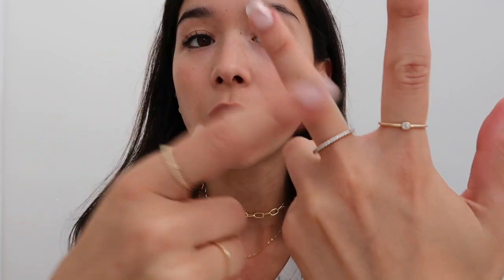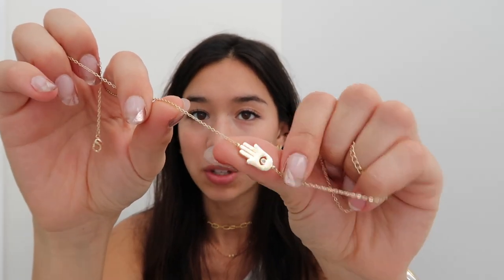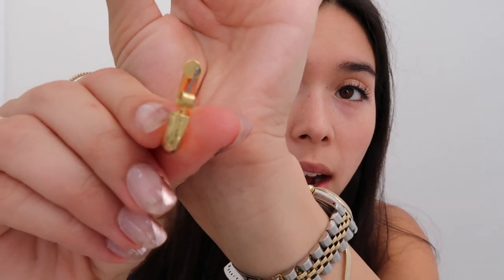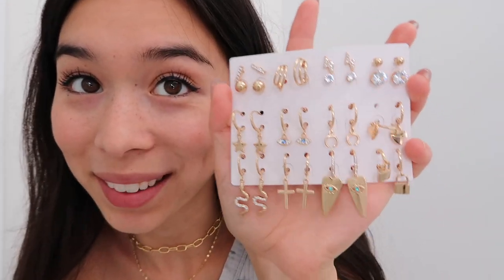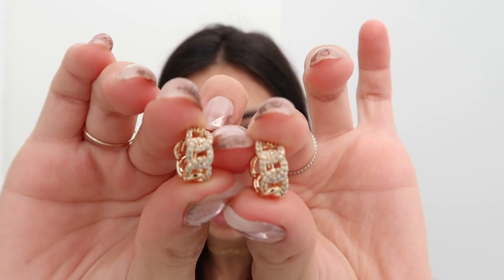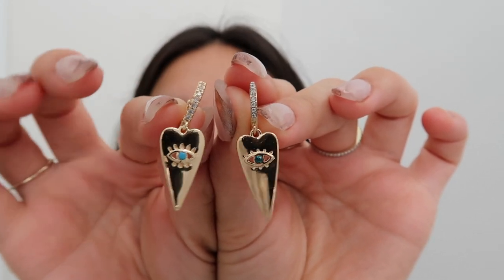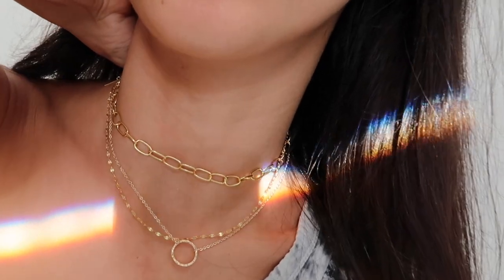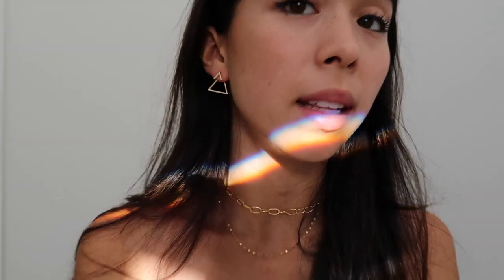MY CHEAP AMAZON JEWELRY FAVORITES THAT YOU NEED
Hi guys!

Direct links*:

Hamsa Necklace

Geometric earrings

Heart evil eye pave huggie

Chain pave huggies

Circle necklace

Triangle geometric earrings

Chunky everyday hoops

Earring pack

Mismatched earring studs

Two hoop earrings (Sold out, similar)